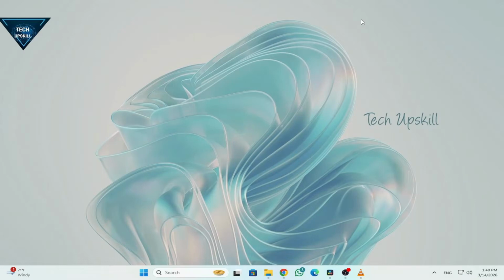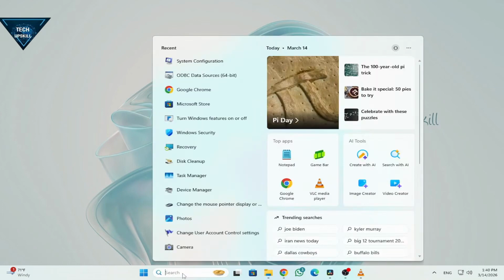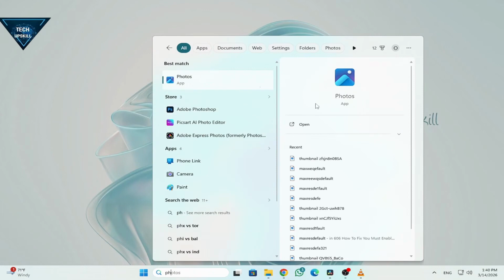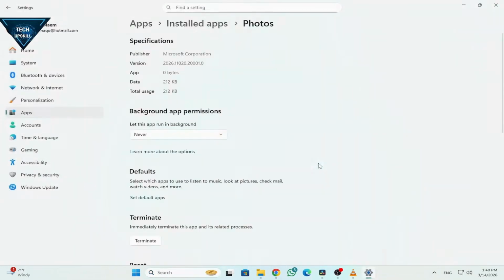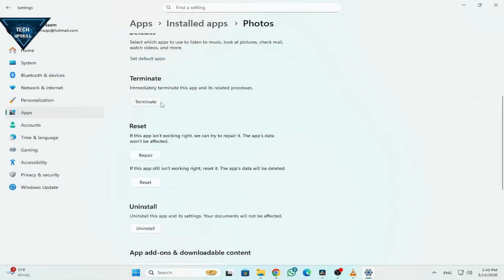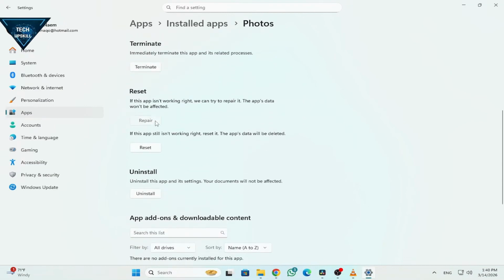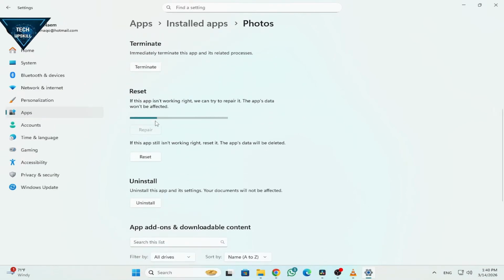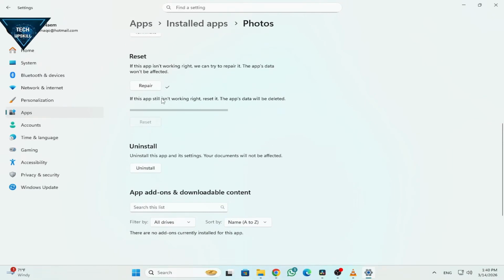How to Fix Error Occurred on Gpuid 100 on Windows 11 nvlddmkm.sys Fixnvlddmkm Fix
Troubleshoot and fix the Photos app not working on Windows 11 with this easy step-by-step guide. Learn how to resolve common issues that prevent the app from opening or functioning correctly. We cover simple solutions like terminating, repairing, and resetting the Photos app to get it working again. Don't let a broken Photos app disrupt your photo viewing experience.

⏱️ Timestamps ⏱️
00:00 Intro
00:18 Steps
01:22 Outro

how to fix photos app not working windows 11
resolve photos app crashing windows 11
how to fix error occurred on gpuid 100 on windows 11 free
how to fix error occurred on gpuid 100 on windows 11 command